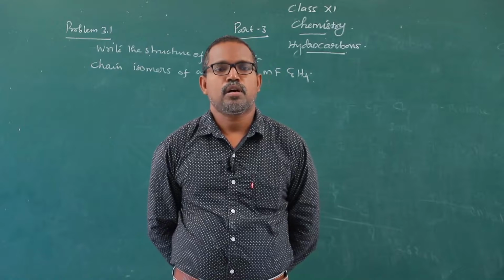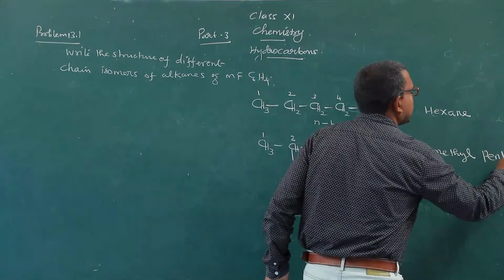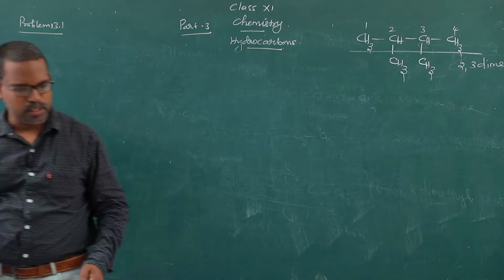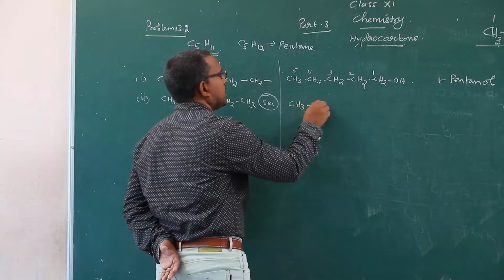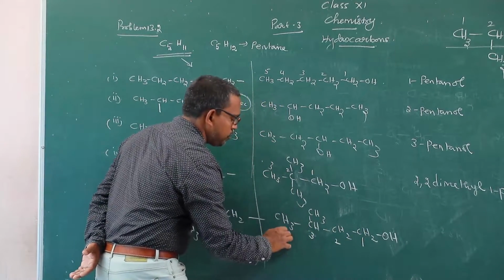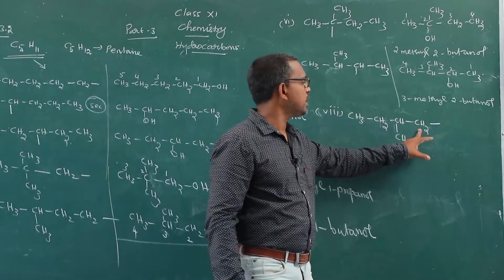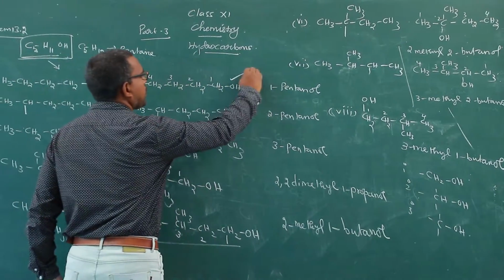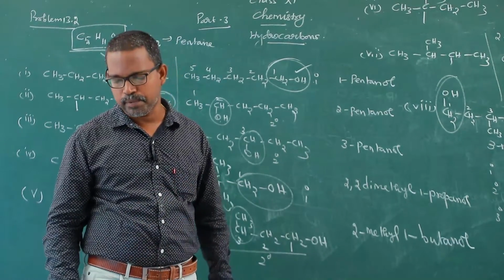Class 11 Chemistry / HYDROCARBONS/ Part-3/ CBSE/ ISC/NEET/TN-BOARD